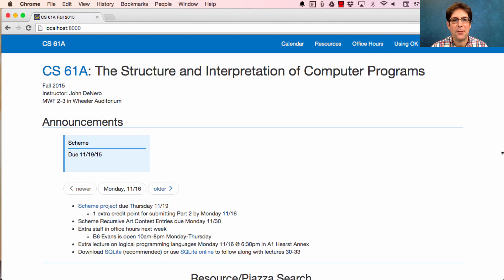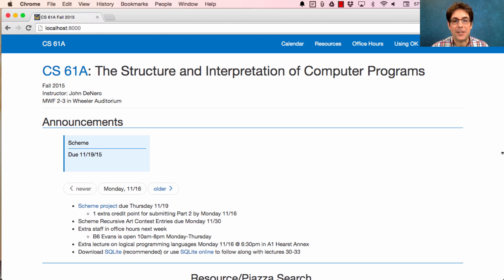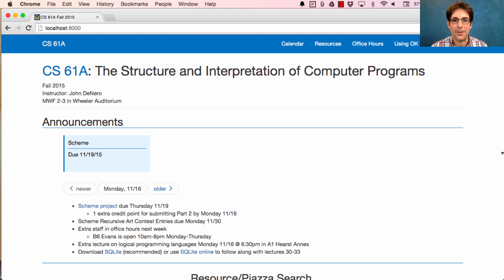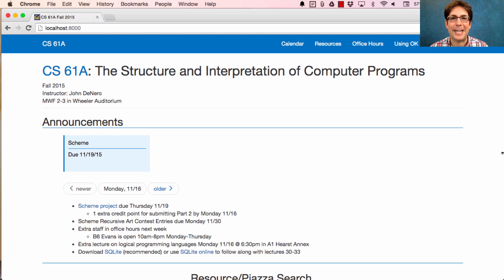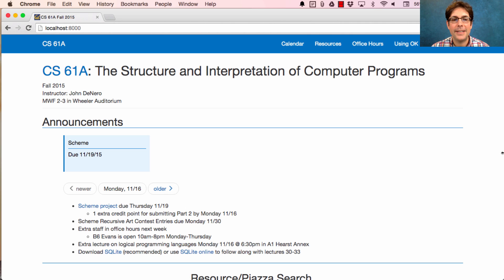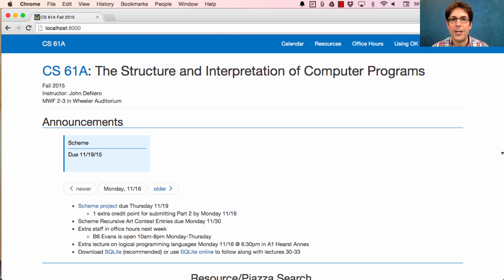61A Fall 2015 Lecture 31 Video 1